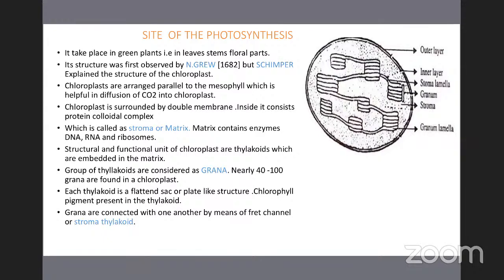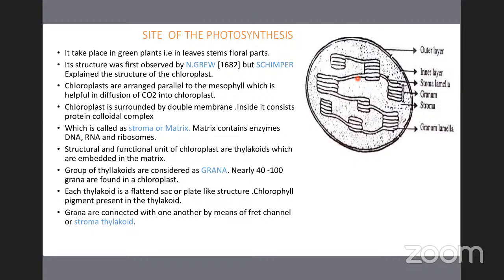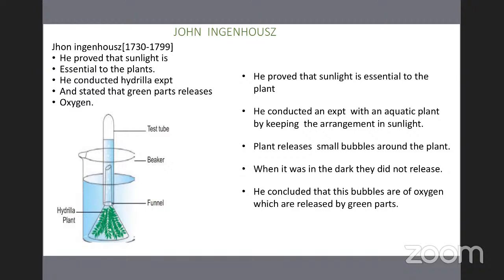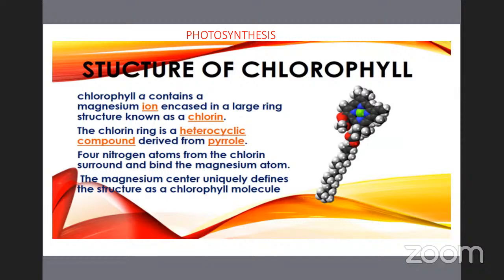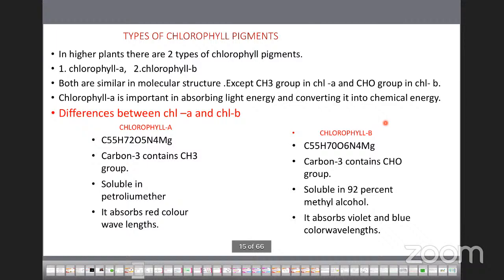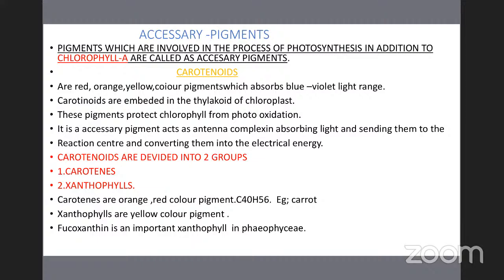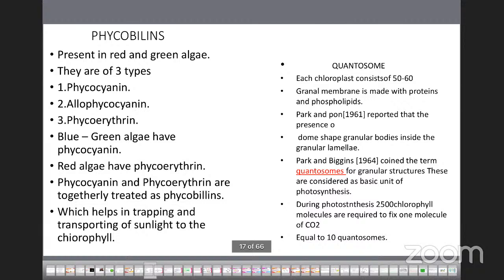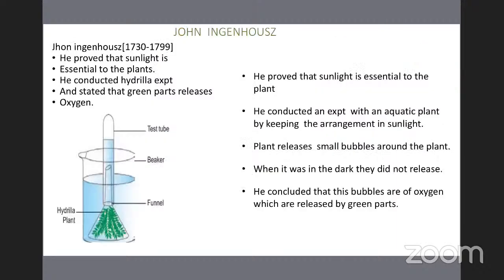Photosynthesis in Higher Plants,By G. Rama, JL, TSRJC, Sarvail.